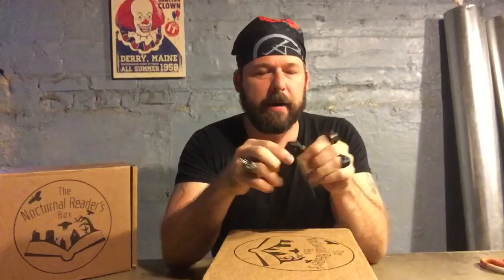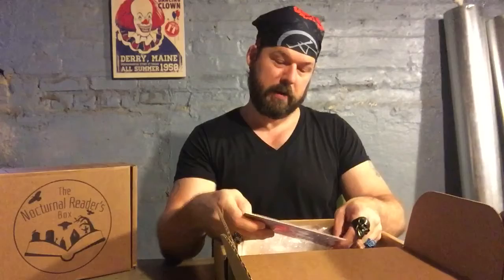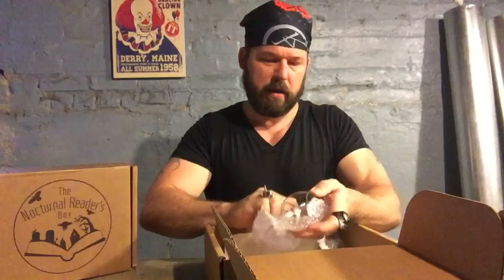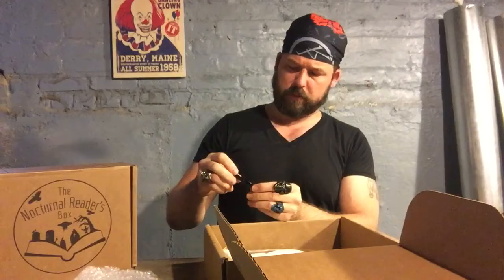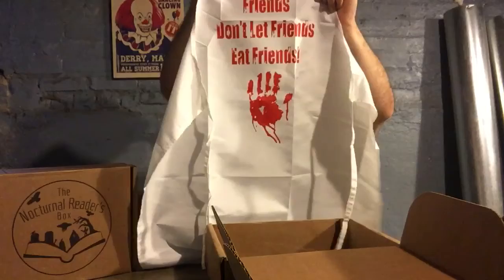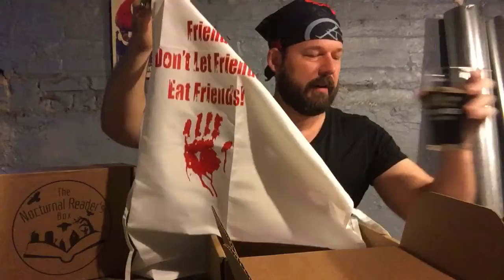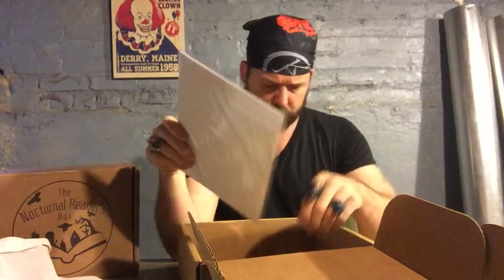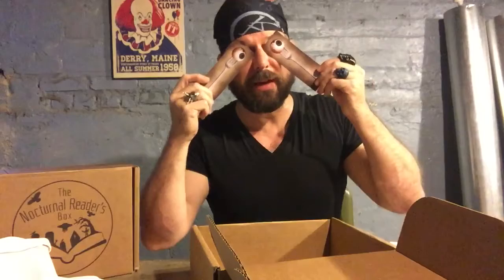NOCTURNAL READER'S BOX THE FEAST UNBOXING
Nocturnal Reader's Box is a monthly subscription that delivers horror to your door-or. Sorry for that.

Every month subscribers get two books and a handful of useful horror-themed items. It's fun! And I am a huge horror fan. Watch and cringe as I unbox THE FEAST.